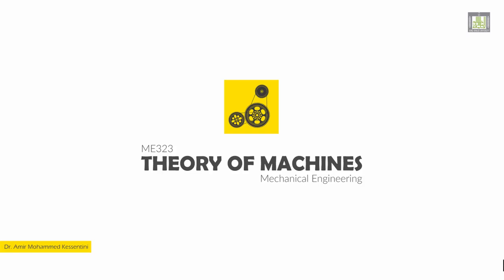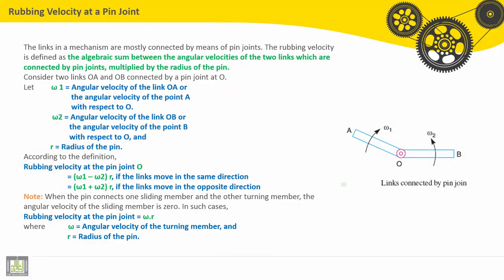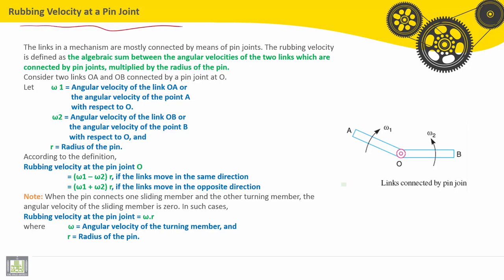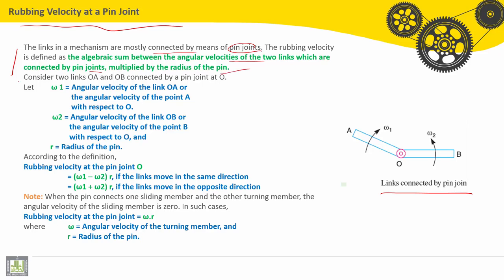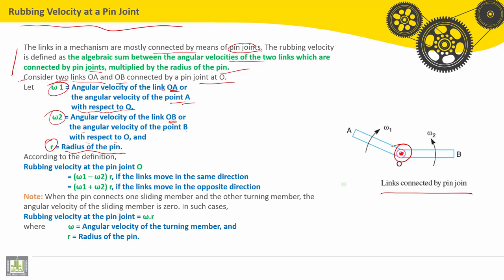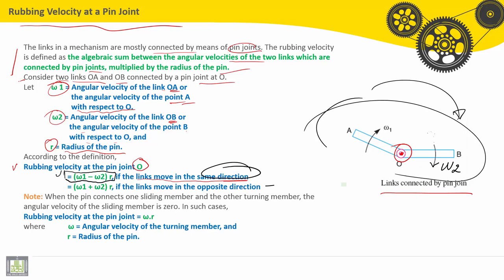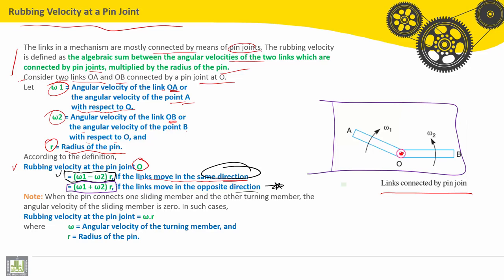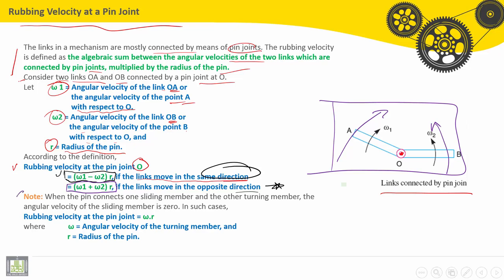Theory of machines | C3-L8 | Rubbing Velocity at a Pin Joint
الوحدة 3 : Velocity Analysis
الدرس 8 : Rubbing Velocity at a Pin Joint